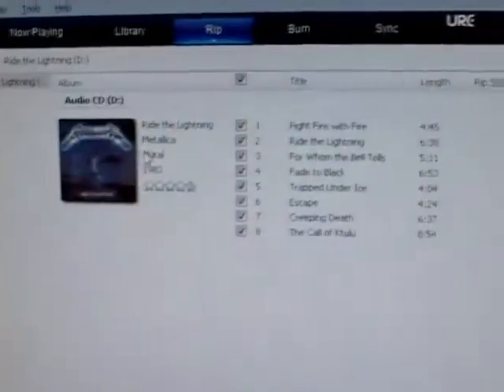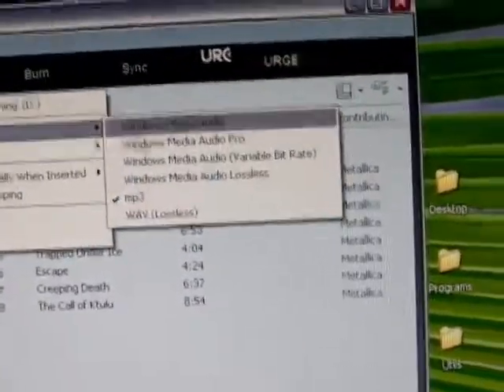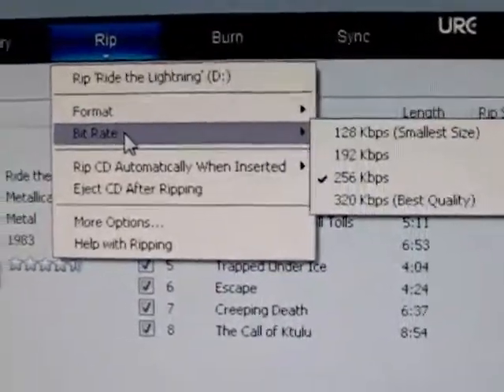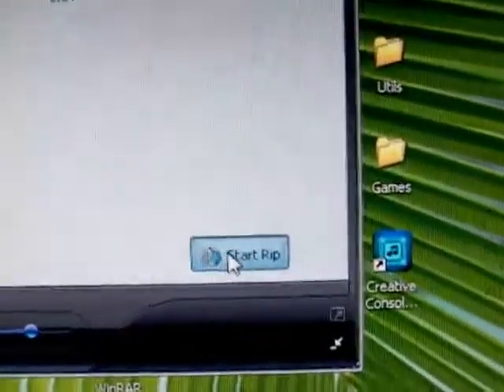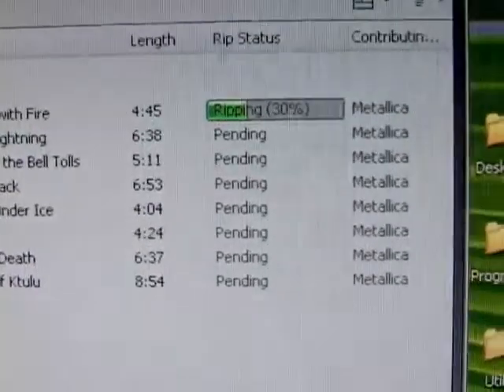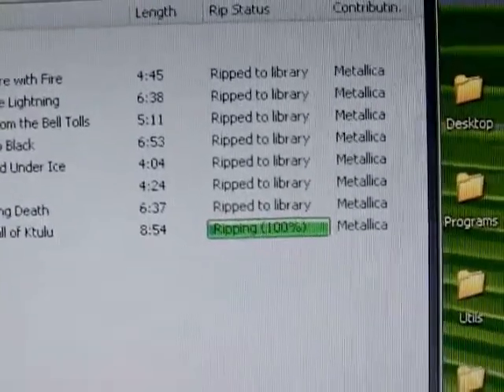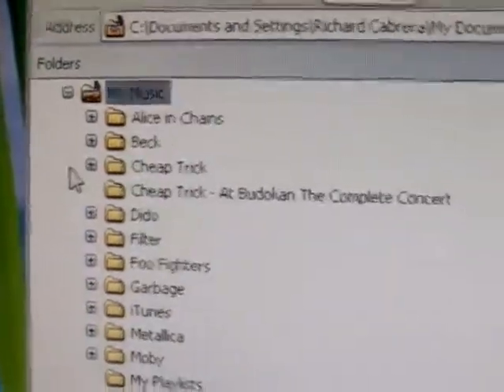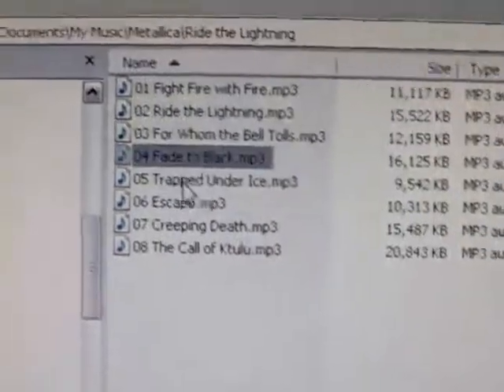Ripping Music CDs to MP3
A tutorial on how to rip music CDs to mp3 using Windows Media Player 11